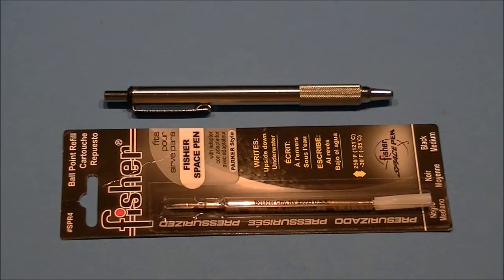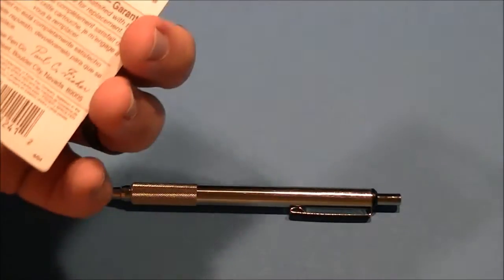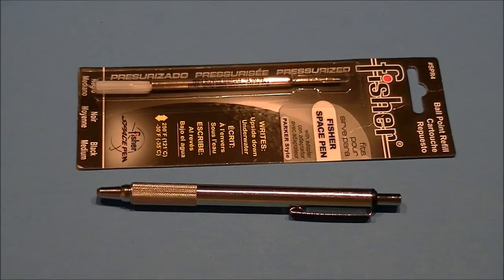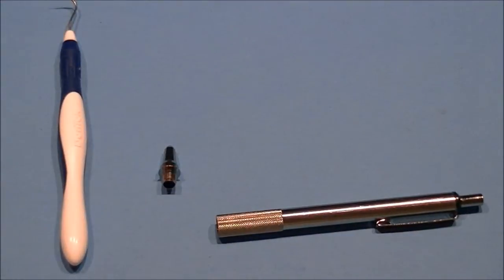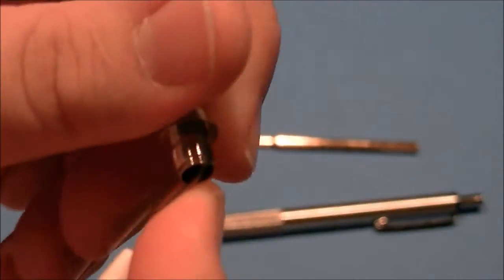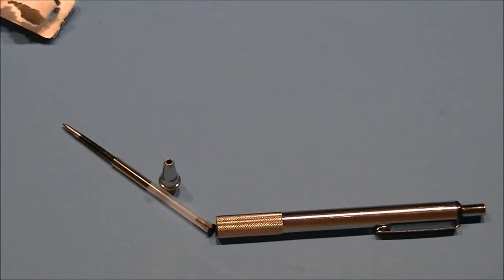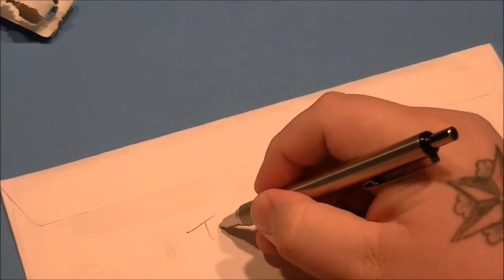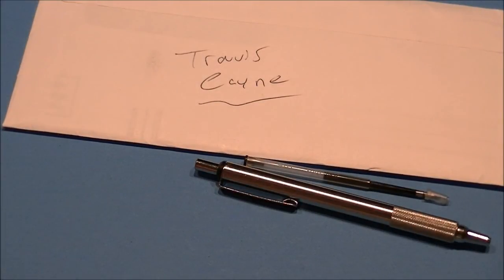Zebra F 701 Pen Space Pen Coversion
This is not the normal type of video, but i know there are some people that like this pen. I have one maybe two more videos like this coming up soon. Check them out if you like, it may help you pick a very good pen.